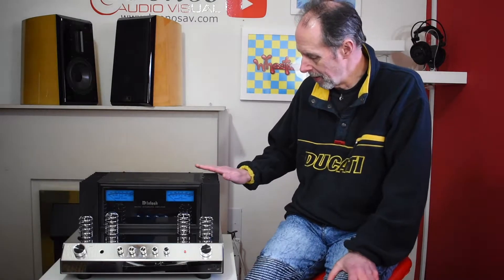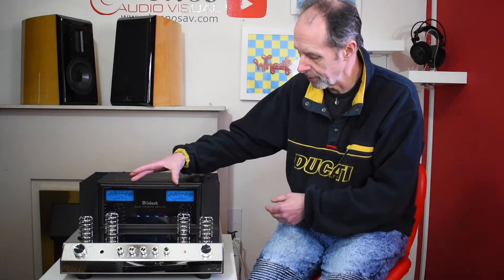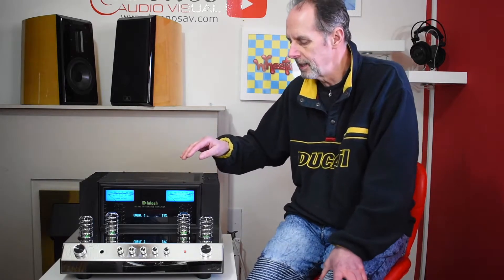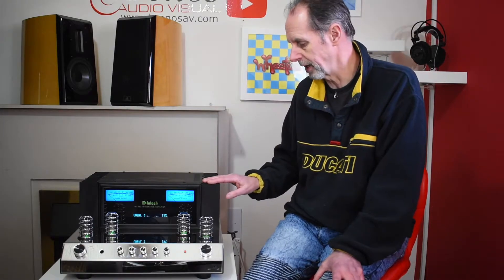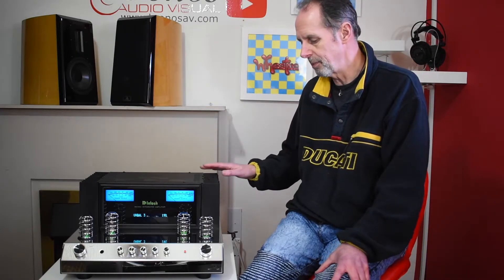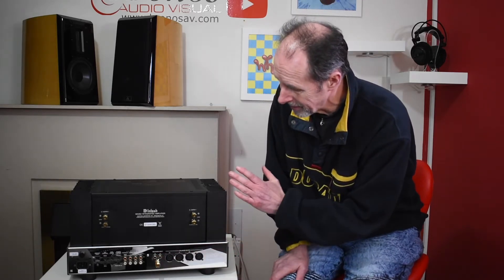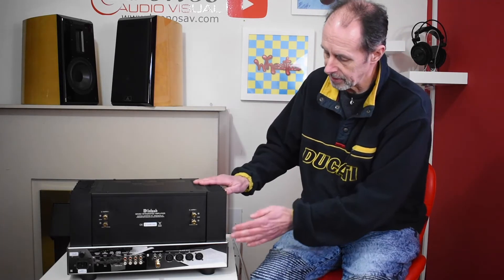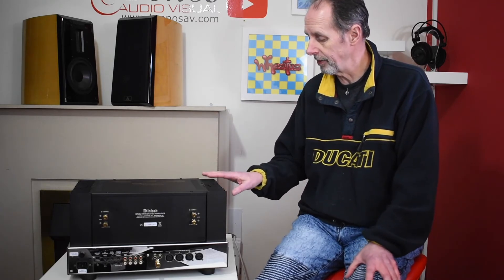Kronos AV Review Diaries - McIntosh MA352 Integrated Amplifier